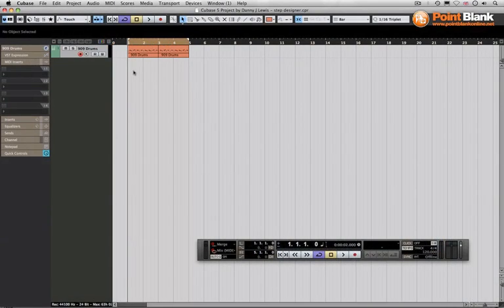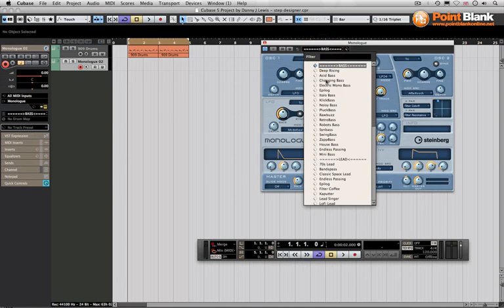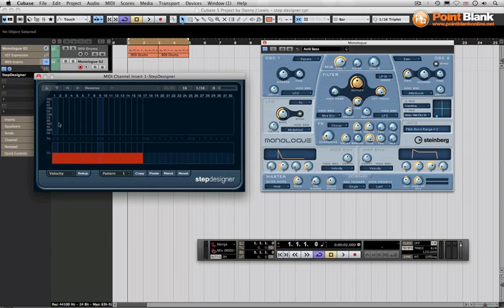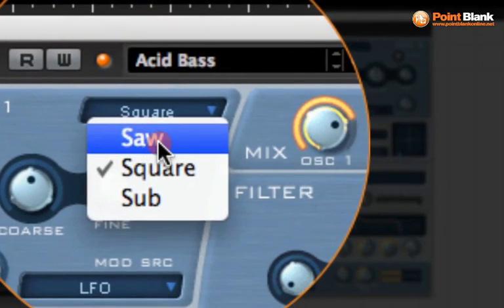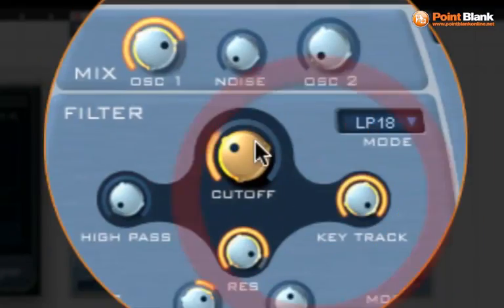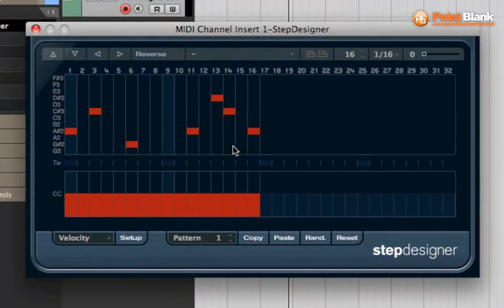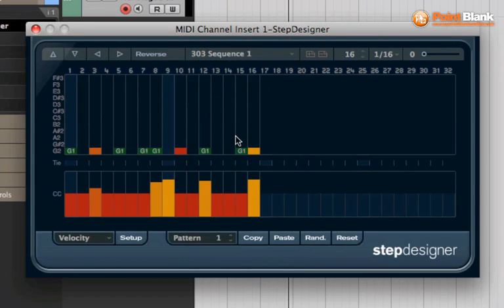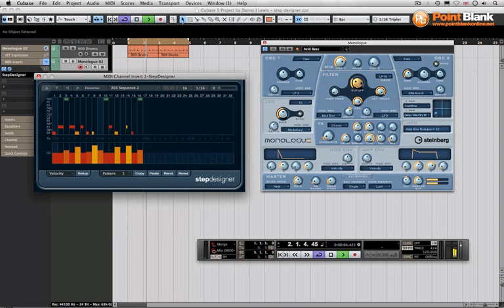Cubase 6 Tutorial - Creating an Acid Bassline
In this Cubase tutorial Danny J Lewis (Defected, Enzyme Black) gives you a quick demo of the classic acid bass sound using the Monologue synth and step designer in Cubase 6.

If you want to learn more cool Cubase techniques like this then follow the link to our 8 week Cubase level 1 course